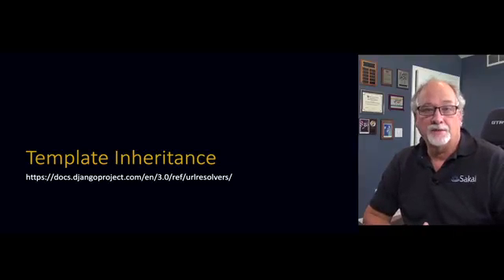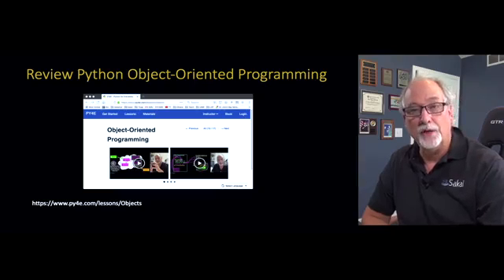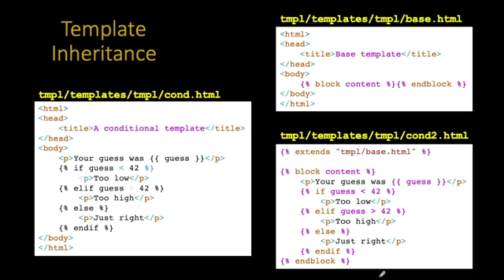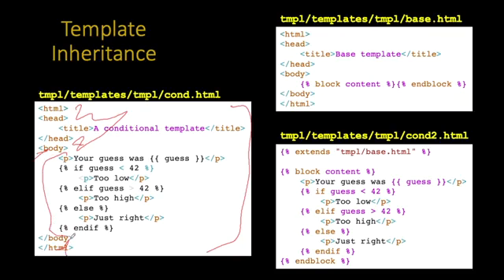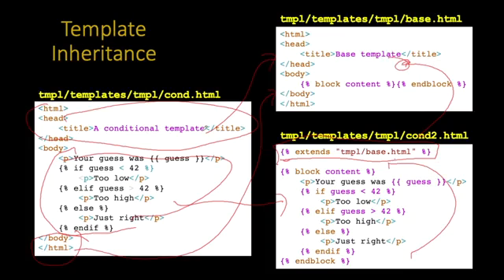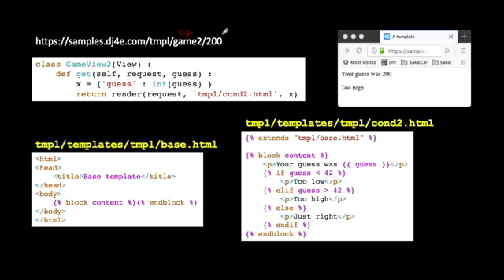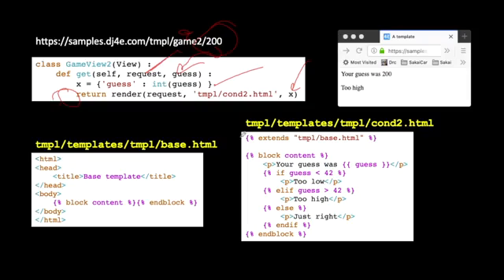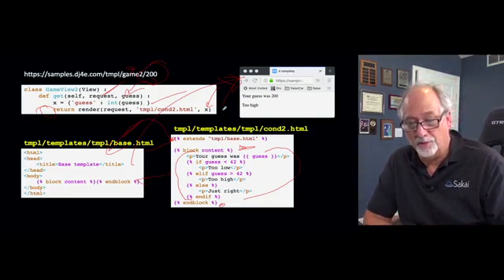Inheritance in Django Templates